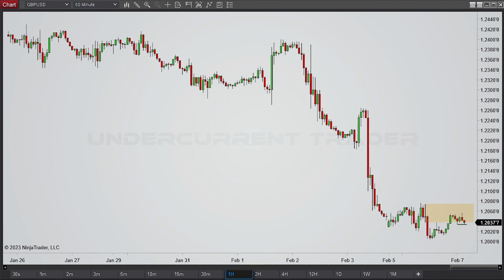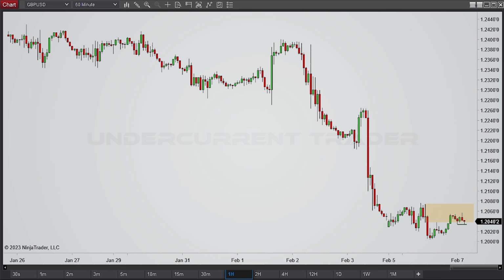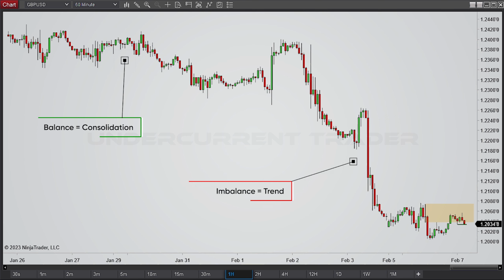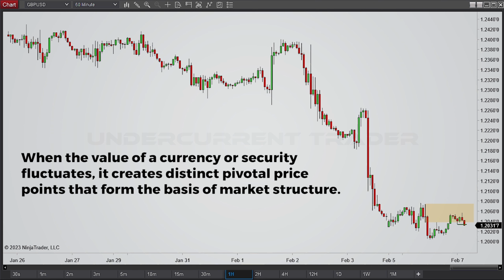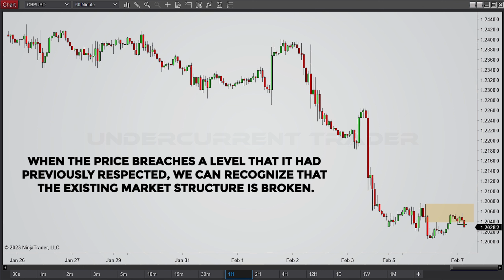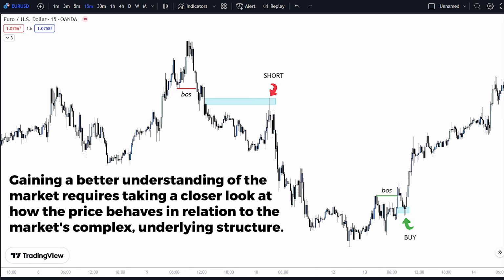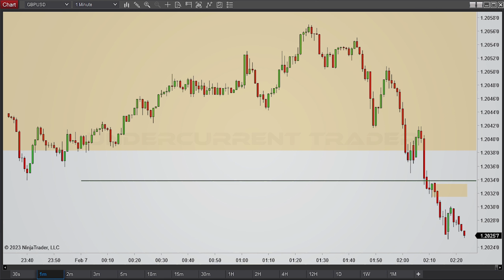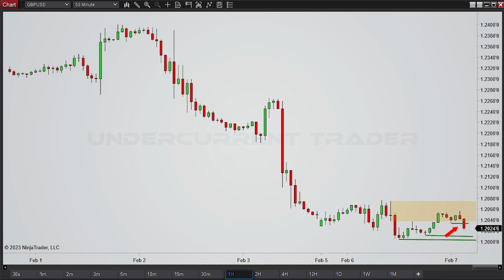Price Action Trading Was Hard Until I Found How Market Structure Really Works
In this video I talk about how market structure works and how it can help your trading. A lot of traders find price action trading hard because they don't understand how market structure really works. But when you understand how the market functions, it becomes a lot easier. In this video I'm going to briefly show you how market structure affects price and how you can use that knowledge to trade more effectively.

Platform: NinjaTrader